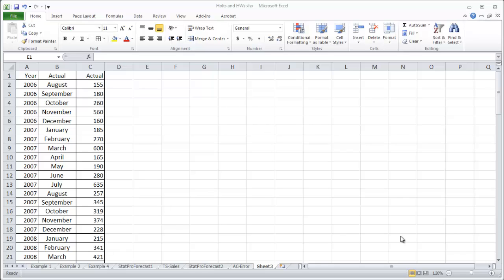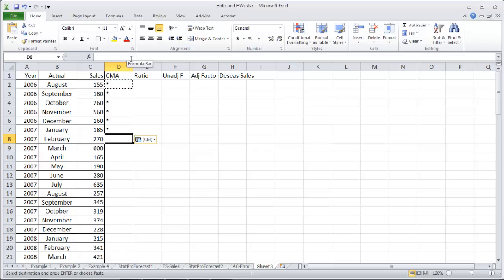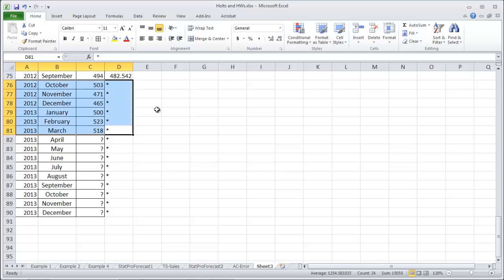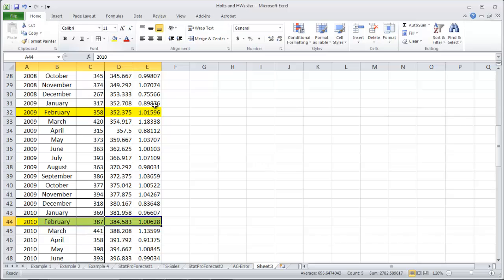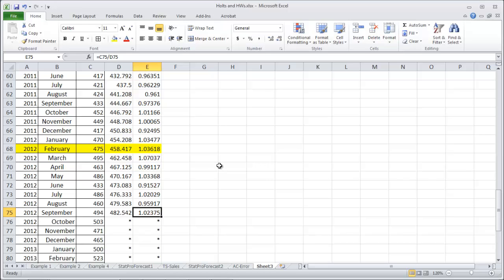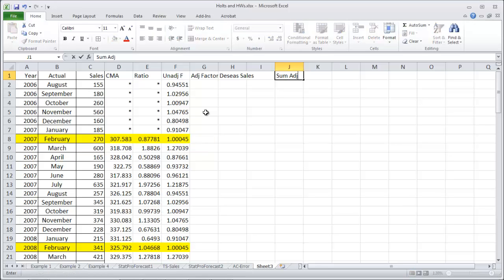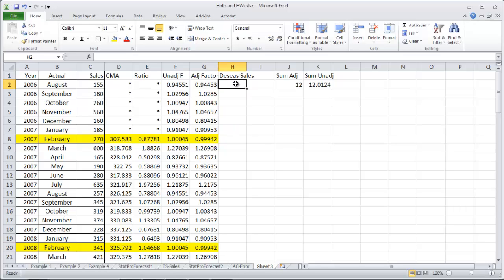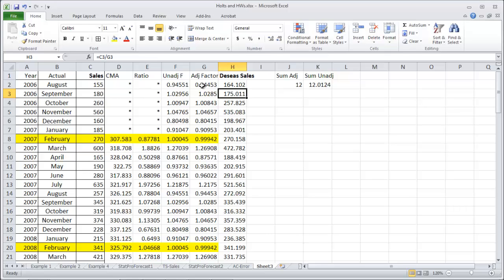Deseasonalizing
How to deseasonalize seasonal data (and come up with the factors)